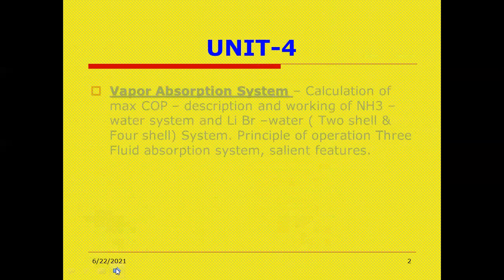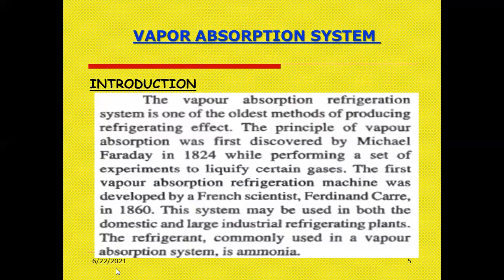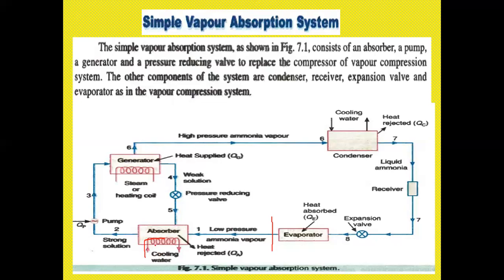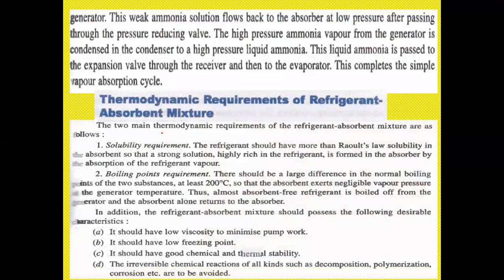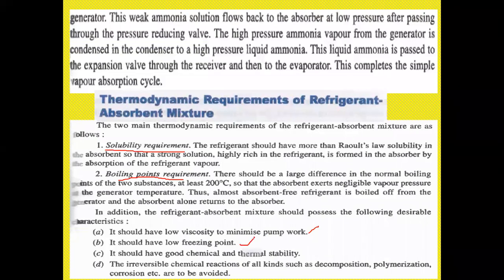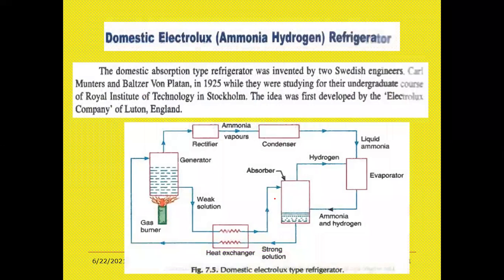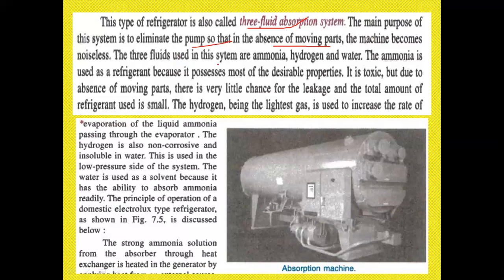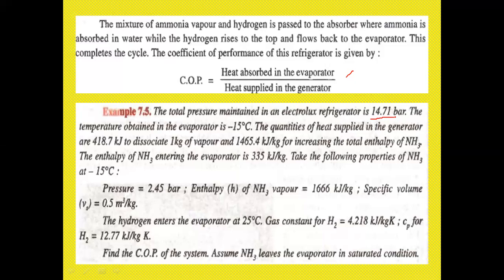JNTUK R16 III MECH SEM2 RAC U3 Le34 Intro to Absrption vapour system, properties, Three fluid syste